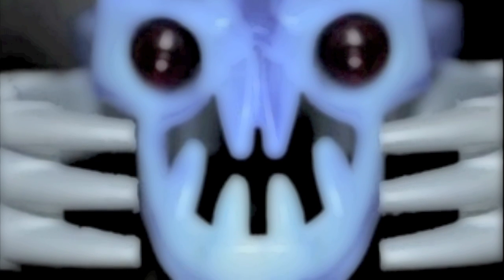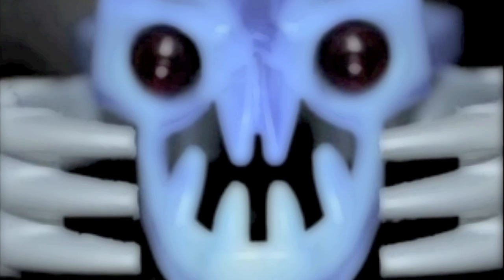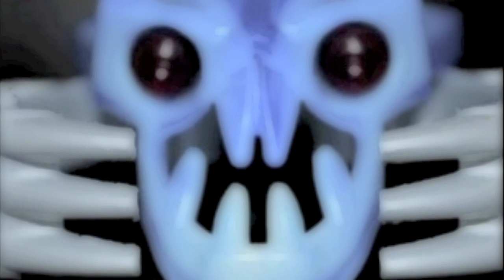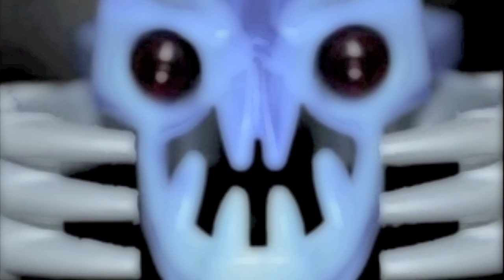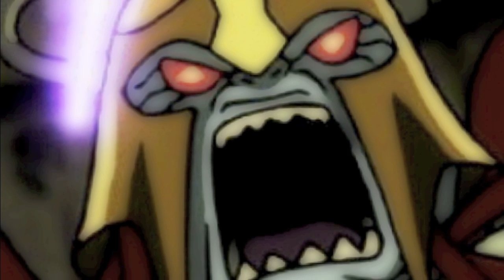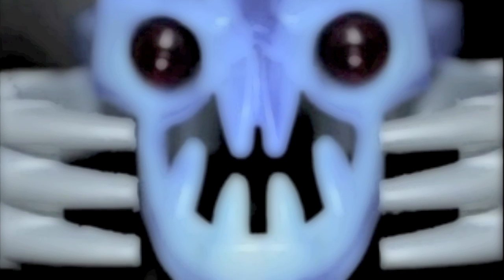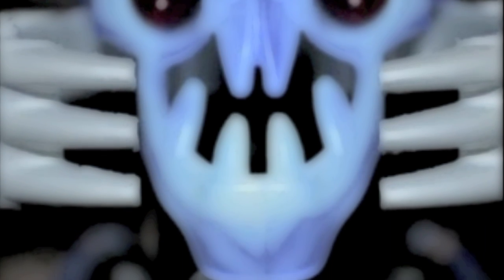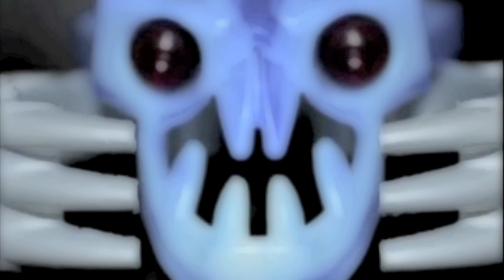Improvadom: Takadox's Host Show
The fifth installment of IMPROVADOM (Improv + Random) starring the actors of YouTube in more strange, quirky, and crazy situations. Enjoy and have a Happy Fathers Day!

--Starring--
TheShadowedOne1 as Takadox
KylerNuva135 as Makuta Intor
Devastator12L as Mumm-Ra